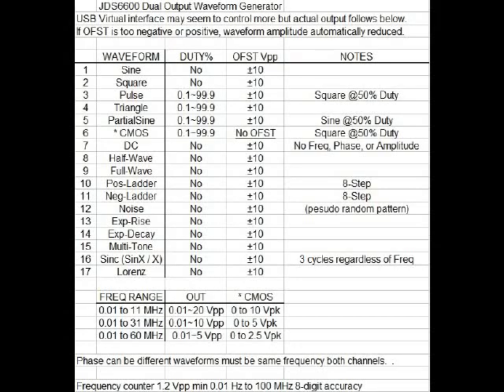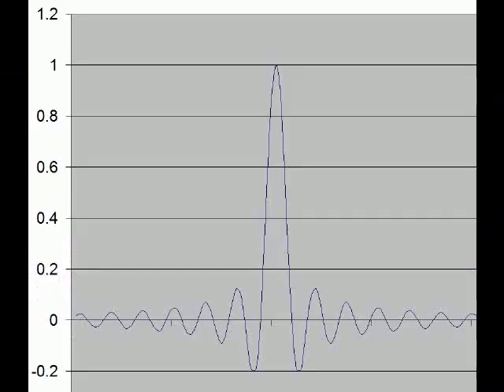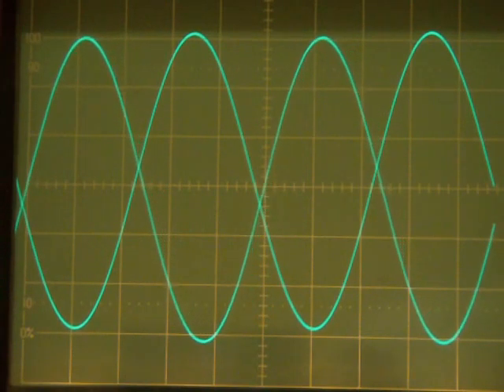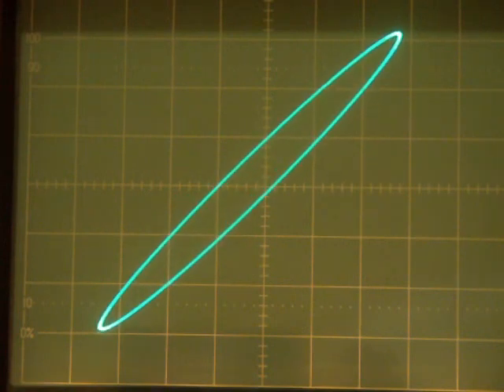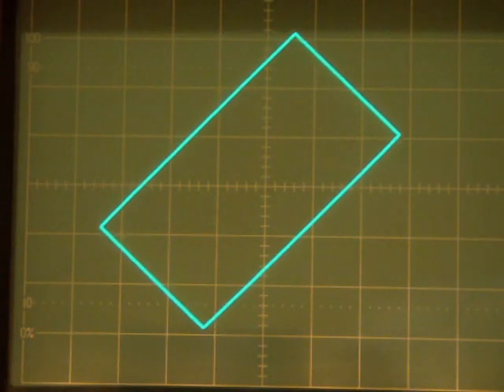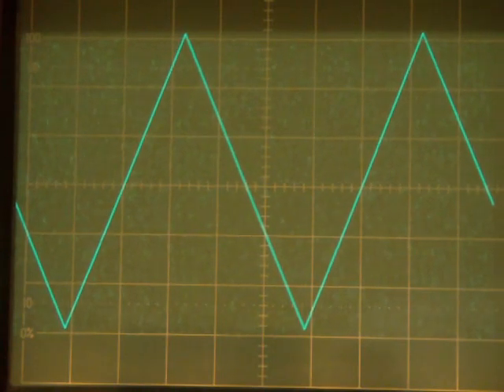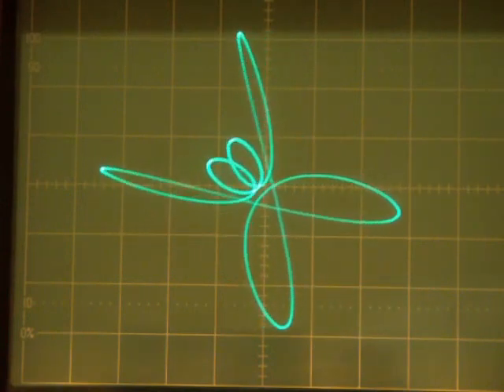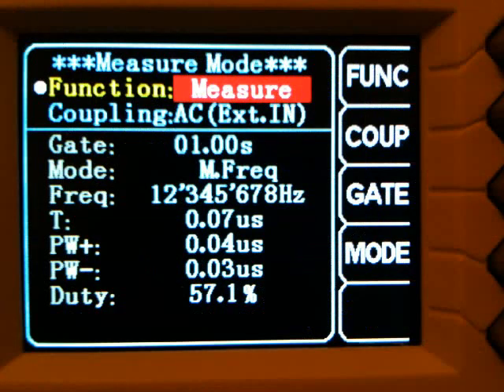JDS6600 Waveforms, Limitations & Lissajous Patterns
JDS6600 Dual Output Waveform Generator
USB Virtual interface may seem to control more but actual output follows below.
If OFST is too negative or positive, waveform is amplitude automatically reduced.

  WAVEFORM  DUTY%  OFST Vpp NOTES
1 Sine   No   ±10
2 Square   No   ±10
3 Pulse   0.1~99.9 ±10   Square @50% Duty
4 Triangle   0.1~99.9 ±10
5 PartialSine  0.1~99.9 ±10   Sine @50% Duty
6 * CMOS   0.1~99.9 No OFST Square @50% Duty
7 DC    No   ±10  No Freq, Phase, or Amplitude
8 Half-Wave  No   ±10
9 Full-Wave  No   ±10
10 Pos-Ladder  No   ±10    8-Step
11 Neg-Ladder  No   ±10    8-Step
12 Noise   No   ±10   (pesudo random pattern)
13 Exp-Rise  No   ±10
14 Exp-Decay  No   ±10
15 Multi-Tone  No   ±10
16 Sinc (SinX / X) No   ±10   3 cycles regardless of Freq
17 Lorenz   No   ±10

 FREQ RANGE  OUT  * CMOS
 0.01 to 11 MHz 0.01~20 Vpp 0 to 10 Vpk
 0.01 to 31 MHz 0.01~10 Vpp 0 to 5 Vpk
 0.01 to 60 MHz  0.01~5 Vpp  0 to 2.5 Vpk

Phase can be different waveforms must be same frequency both channels.  .

Frequency counter 1.2 Vpp min 0.01 Hz to 100 MHz 8-digit accuracy